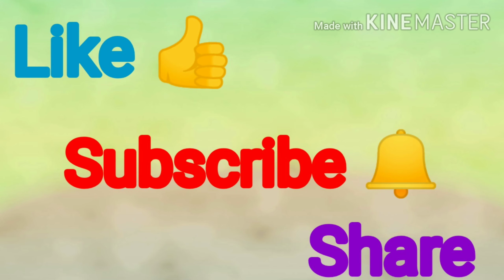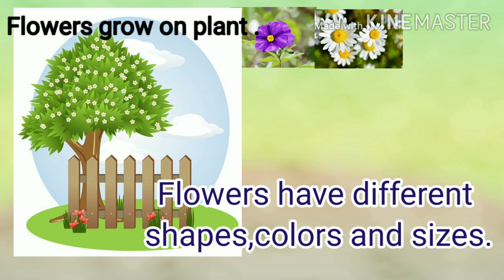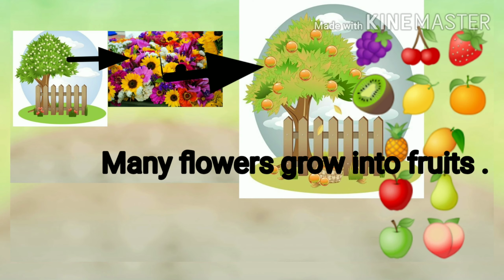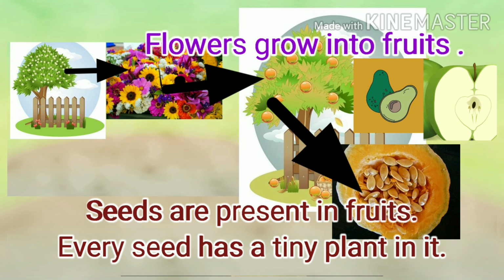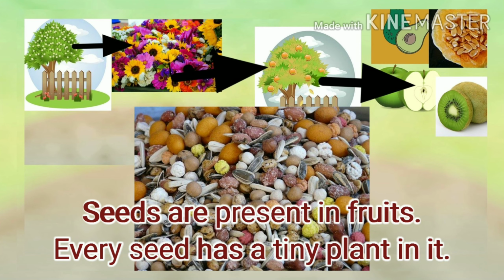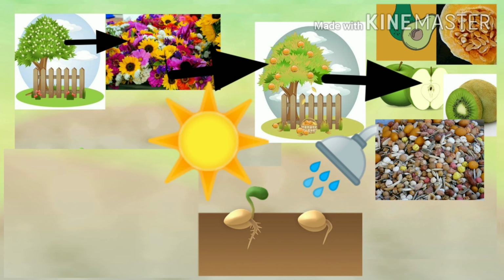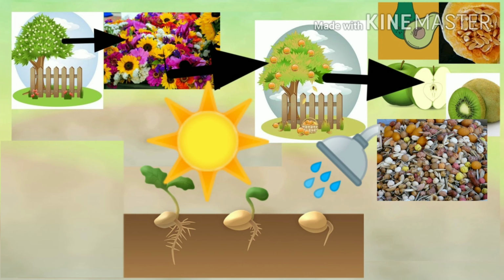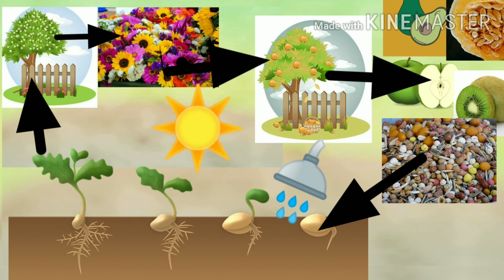Trees plants fruits flower|झाडांचे जीवनचक्र|Learn life cycle of plants|how to grow plants|झाडाची वाढ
Life cycle of plants|lifre cycle of plants in english and Marathi|sami english life cycle of plants

“Marathi mi”